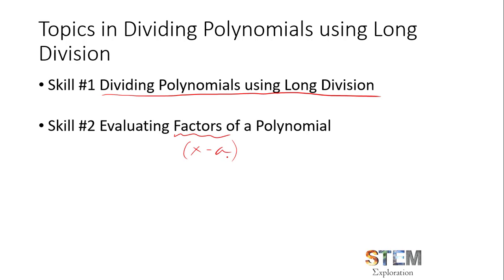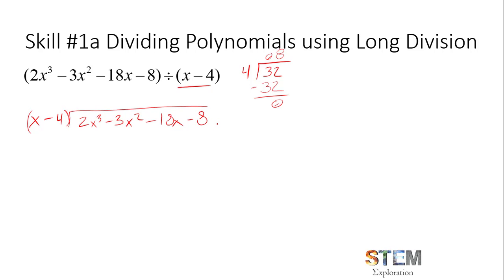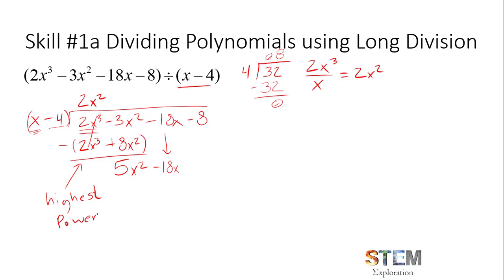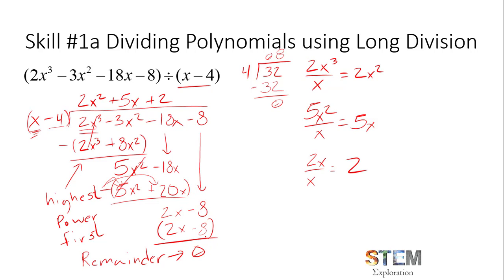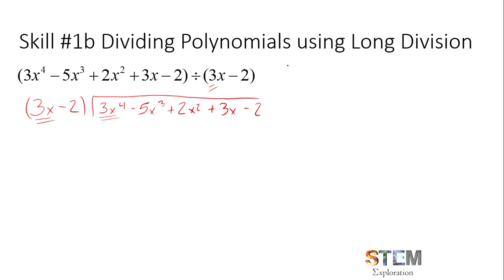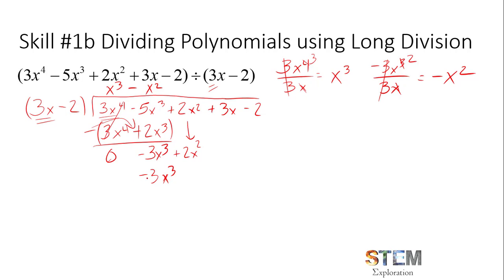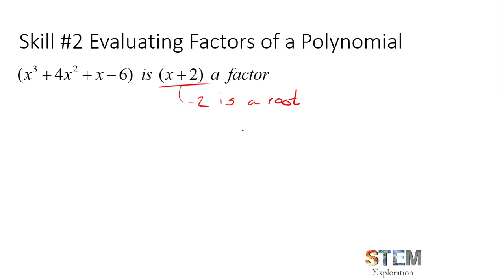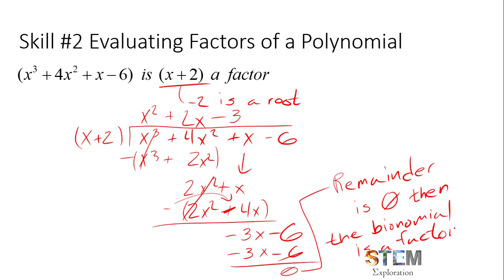Dividing Polynomials using Long Division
This video goes over examples of how to do long division of various polynomials and also how that information can be used to determine factors of a polynomial.